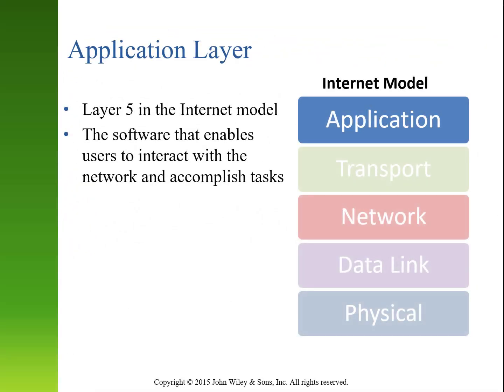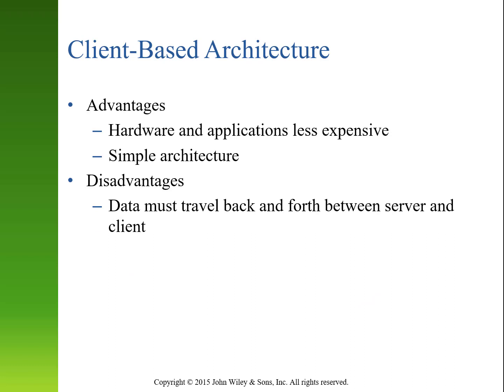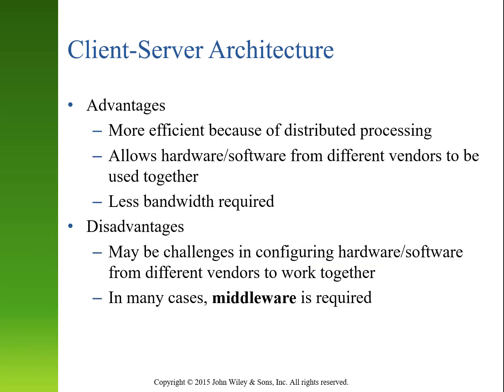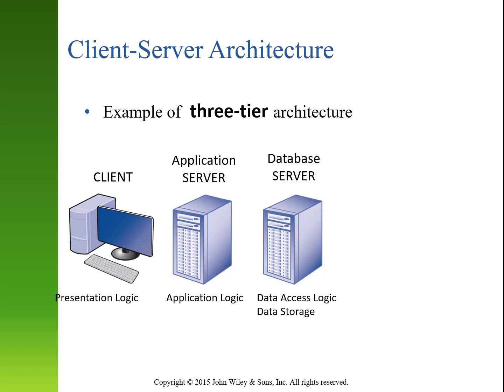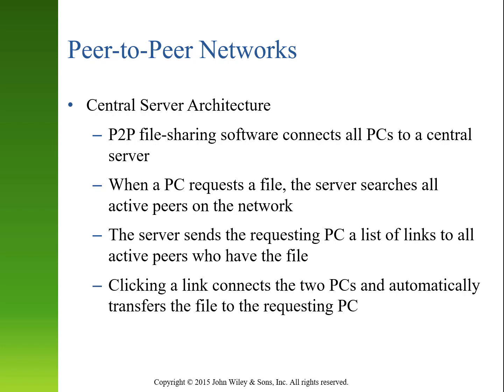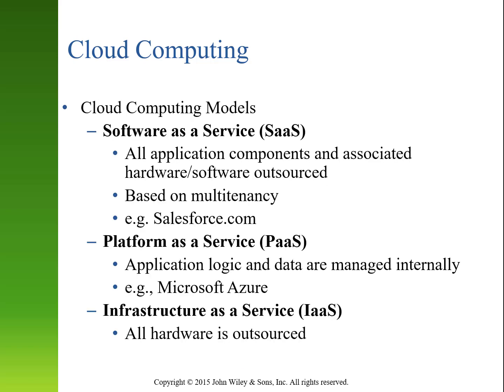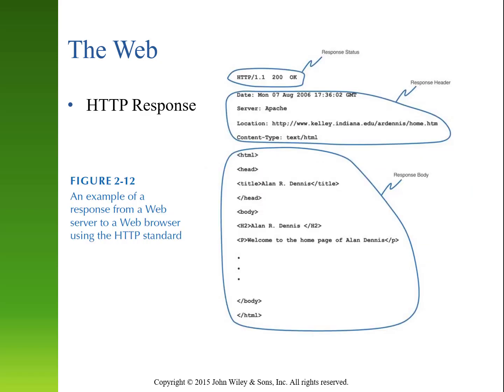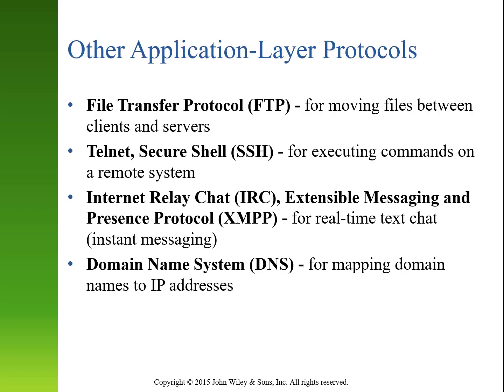Chapter 2 - Application Layer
The Application Layer of the Network Stack